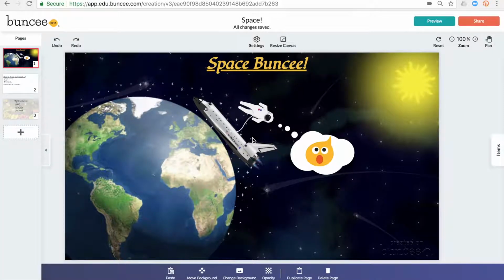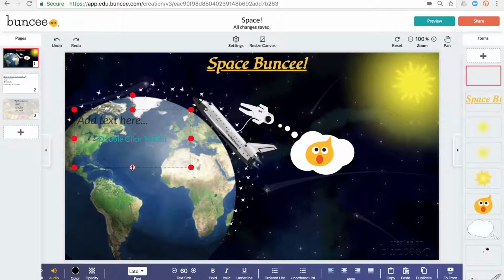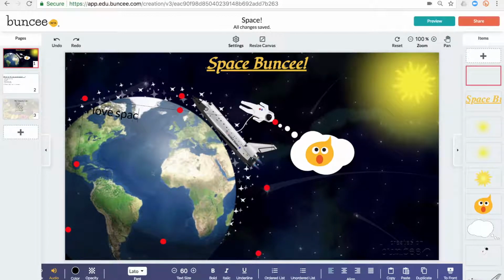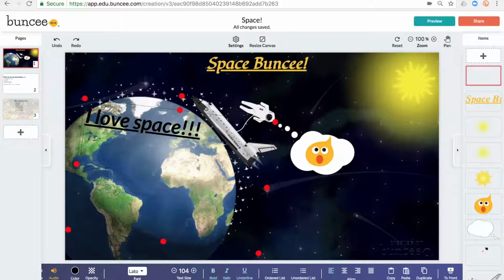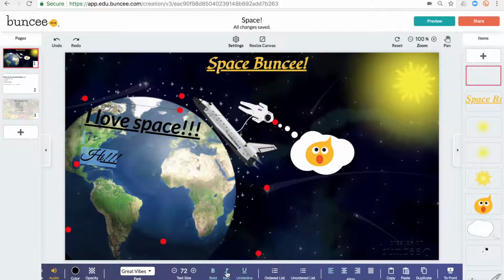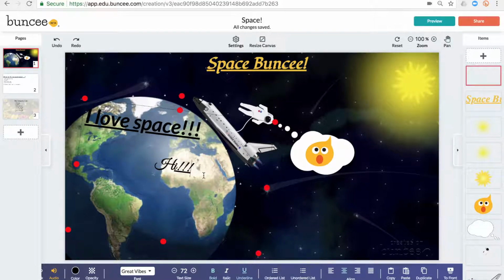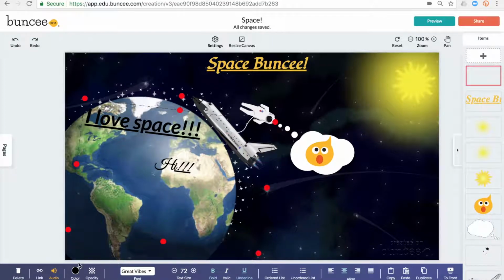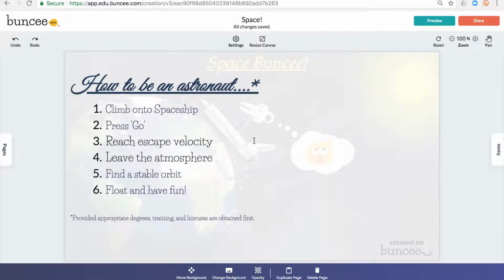Buncee 3.0 Text Feature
Add Text while creating in Buncee 3.0! Here's a demonstration of how to use it to the fullest!